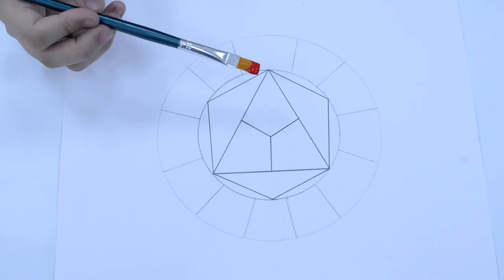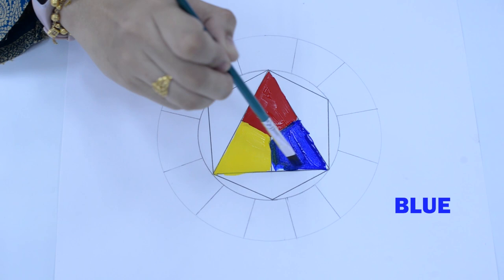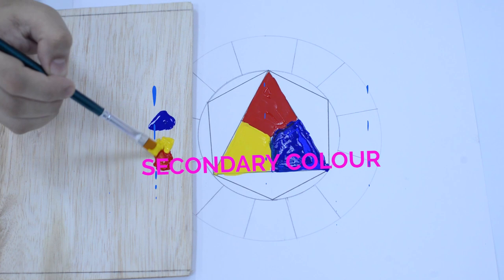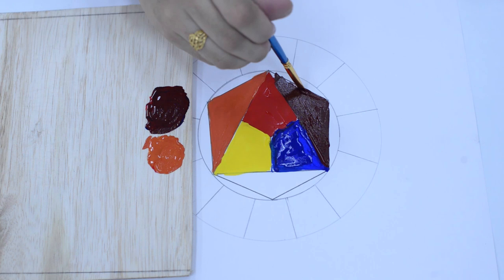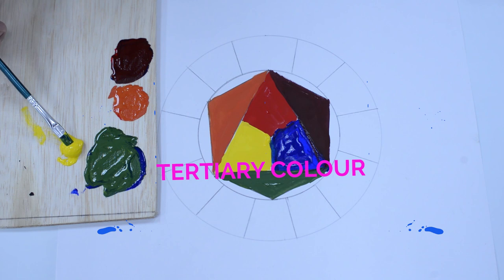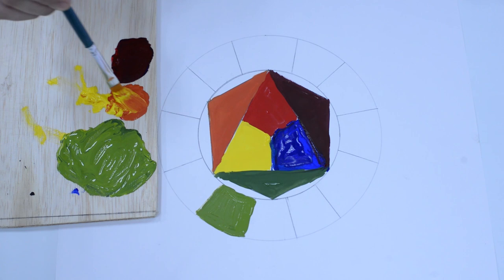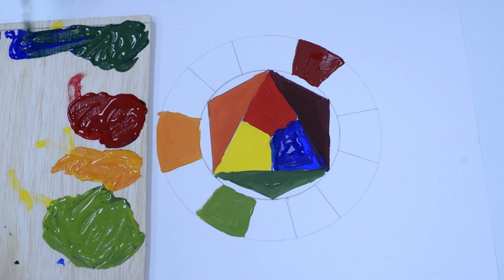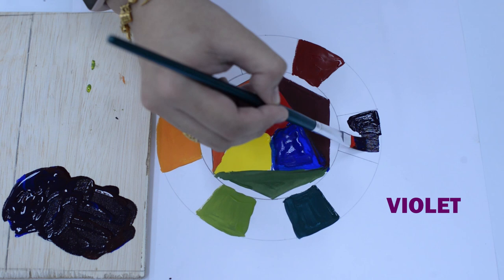PMS JRKV - Elements of Design : Colour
Tutorial video for DVF10013 Introduction to Art and Design on how to apply the Elements of Design (Colour) concept in order to create a perfect graphic design.
This video is purposely made for the students of Department of Graphic Design and Visual Communication in Polytechnic Muadzam Shah.